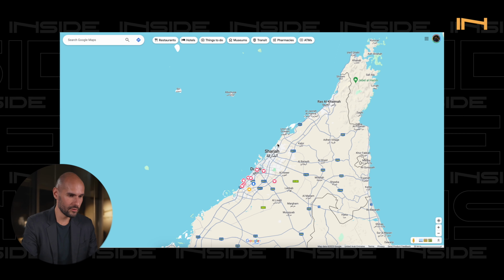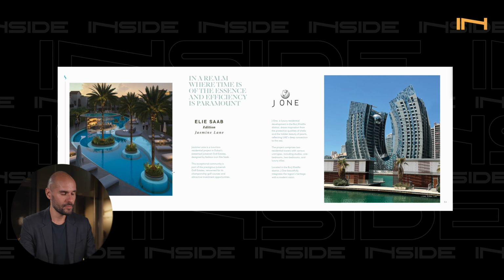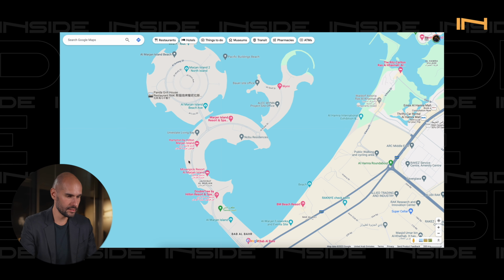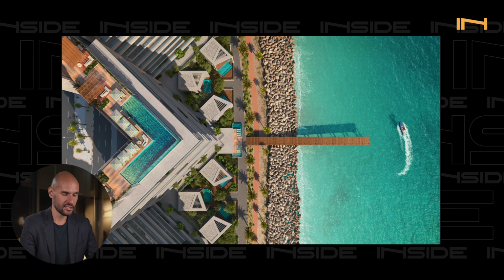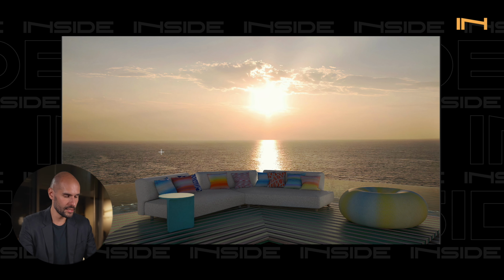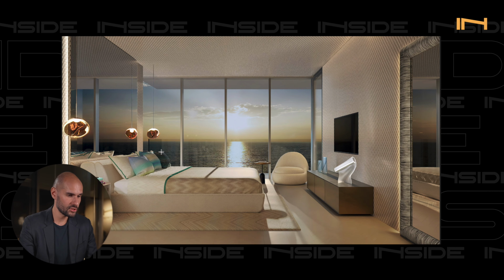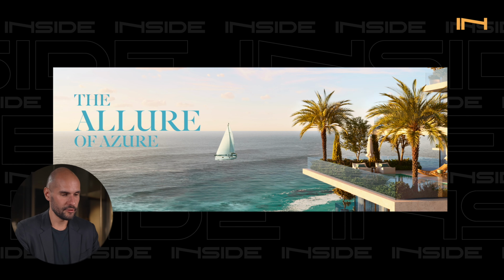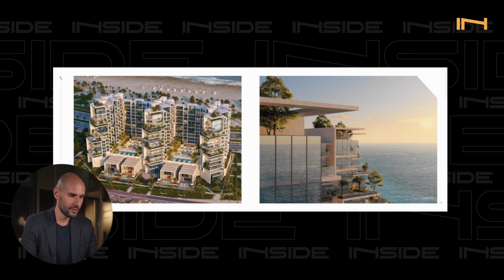Overview of New Projects in Ras Al Khaimah: Moonstone and MASA Residence by Durar Properties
⭐️ More details about the Moonstone project can be found on the

⭐️ More details about the MASA Residence project can be found on the

Today, we have something unusual - real estate expert Alex Malorodov has talked about two interesting projects in Ras Al Khaimah.

Ras Al Khaimah is a northern emirate located about an hour's drive from Dubai. In 2027, the first casino in the UAE will open here, making this location particularly valuable.

In Ras Al Khaimah, developer Durar Properties has launched two projects: the branded apartments Moonstone and the residential complex with variable floors, MASA Residence. They are located close to each other. What they have in common is that all apartments in both residential complexes offer great views, but there are also significant differences.
In the video, Alex explains the differences between the two projects, who each residential complex is suitable for, and their pricing policies.

Timing:

00:24 - Ras Al Khaimah's Location
01:06 - Why the World's Attention is on Ras Al Khaimah, Existing Projects in the Emirate, and What Sets Moonstone and MASA Residence Apart
01:55 - Overview of the Location and Distance from the Future Casino in Ras Al Khaimah
02:31 - Moonstone Project Overview, Available Public Spaces, and the Impact of Branding on Prices
03:37 - Missoni Aesthetics in the Moonstone Project in Ras Al Khaimah, View Apartments, and Sunset Orientation
04:30 - Types of Apartments Available in the Moonstone Project and Their Prices
05:18 - Whether Investors Should Consider the Moonstone Project in Ras Al Khaimah
05:48 - Suitability of the Moonstone Project for Living, Resale, and Rental
06:33 - The Second Project, MASA Residence, Distinguished by Its Interesting Architecture
07:23 - Pricing Characteristics of the MASA Residence Project in Ras Al Khaimah
07:56 - Differences Between the Moonstone and MASA Residence Projects in Ras Al Khaimah and Which One to Choose
08:40 - Durar Properties: Their Previous Projects and Expertise in Working with Brands
09:26 - Why the Decision to Purchase Property in Moonstone and MASA Residence Projects Should Be Made Quickly